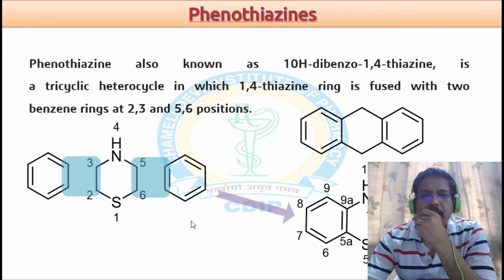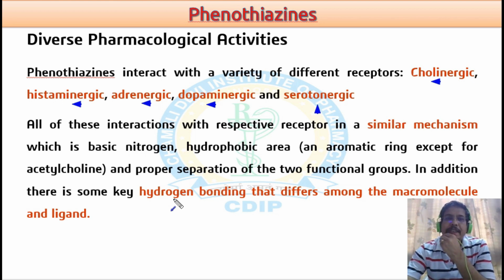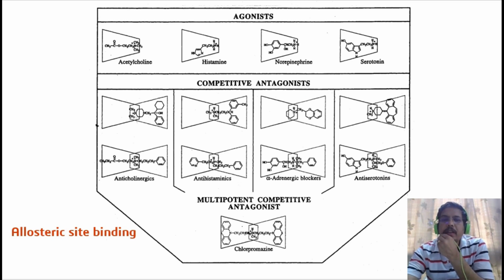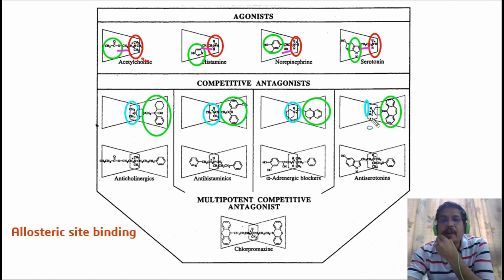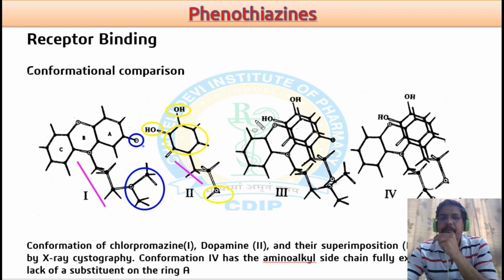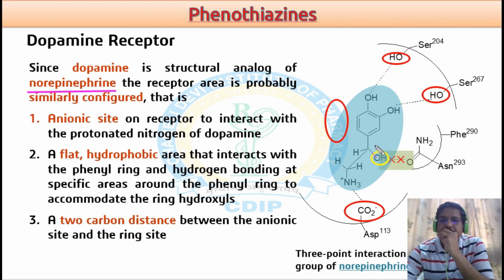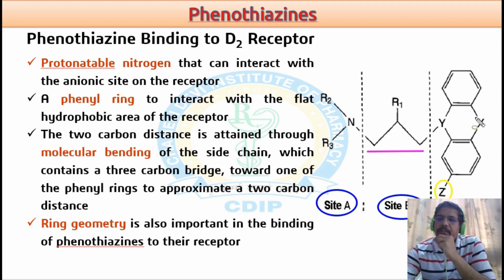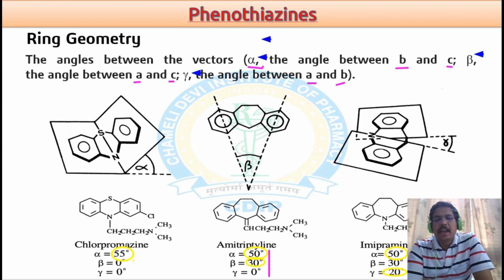Structure Activity Relationship Phenothiazines Part-I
Phenothiazines
Anti-psychotic Activity
Neuroleptic Activity
Poly-pharmacology
Dopamine Receptor (D2)
Structure Activity Relationship